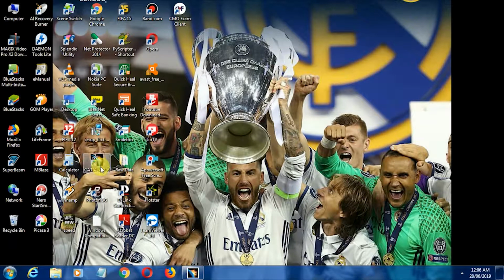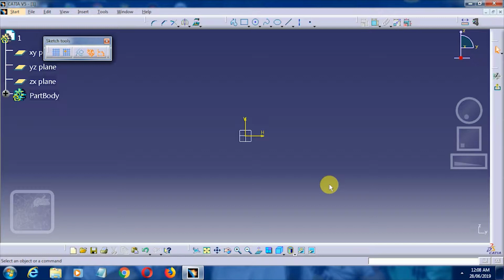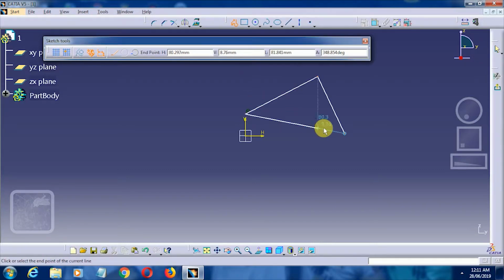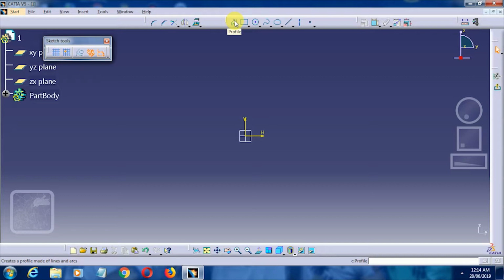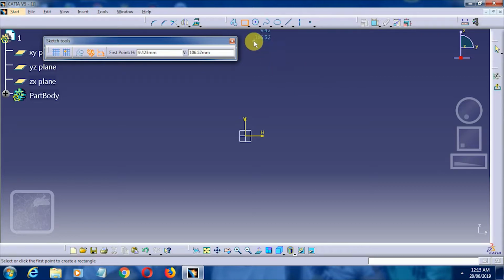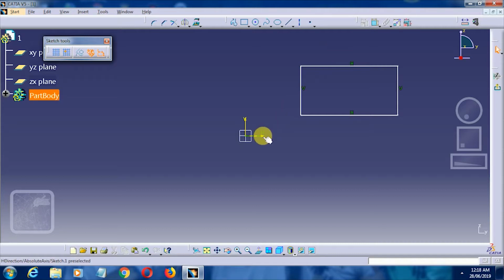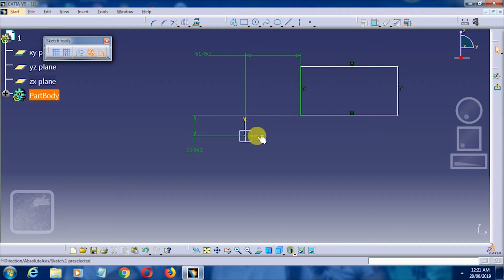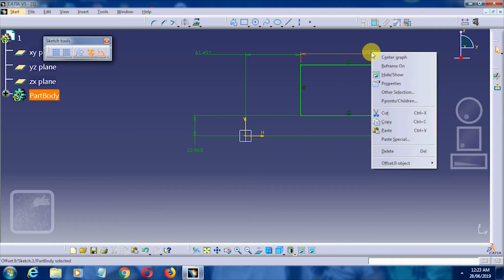CATIA - Lesson 4 (in English)